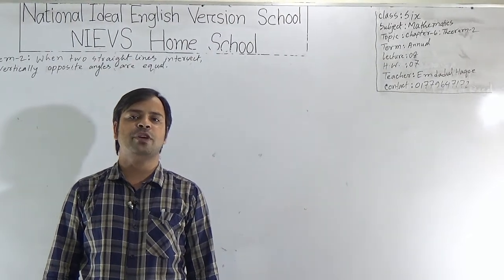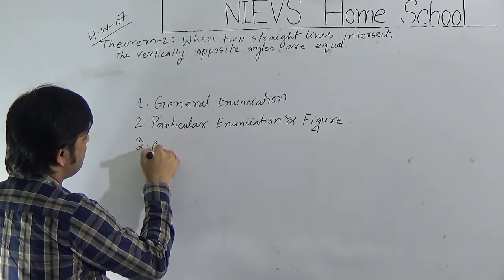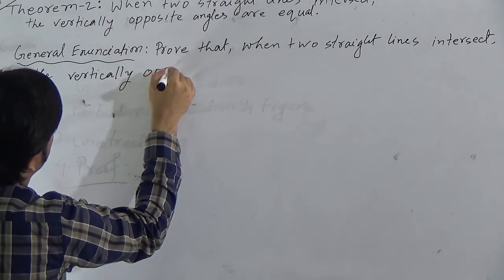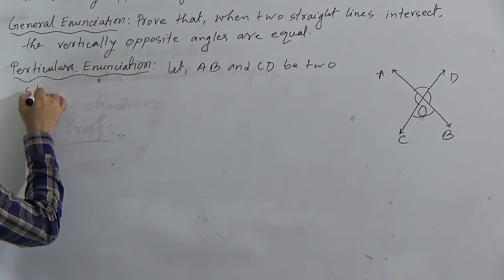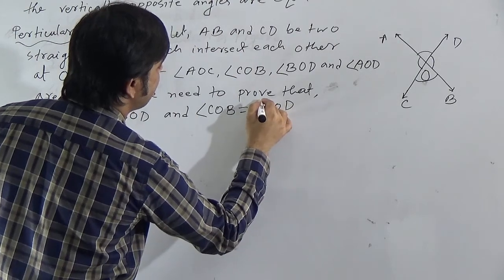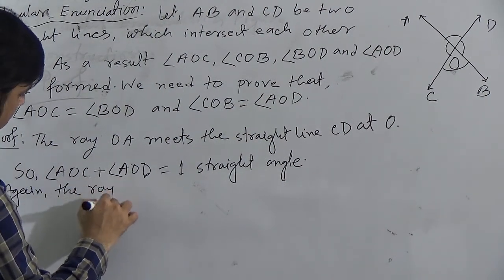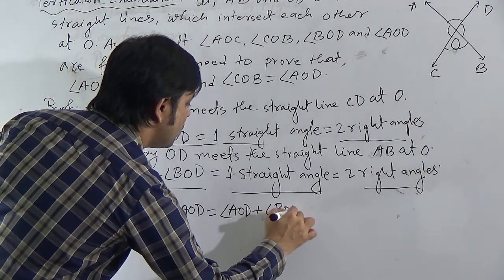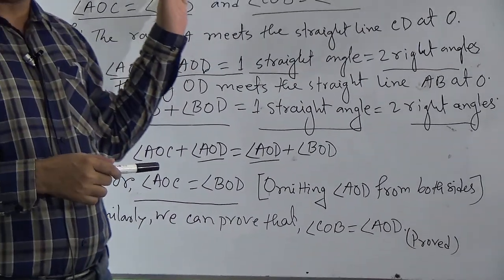Class: Six, Subject: Mathematics (Lecture- 8, H.W- 7), Topic: Chapter-6: Theorem-2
Annual Term
Class: Six
Subject: Mathematics (Lecture- 8, H.W- 7)
Topic: Chapter-6: Theorem-2